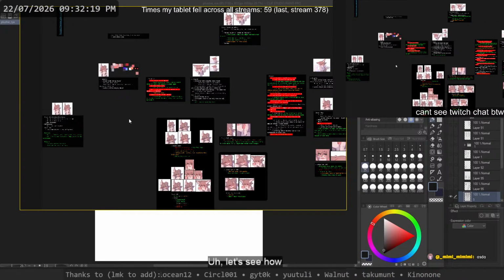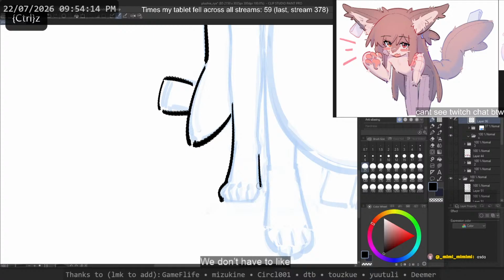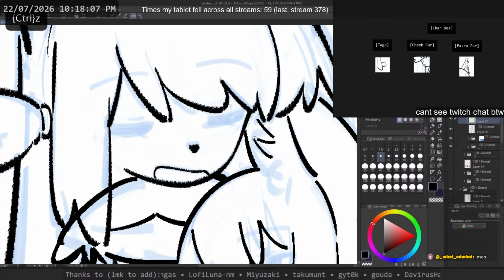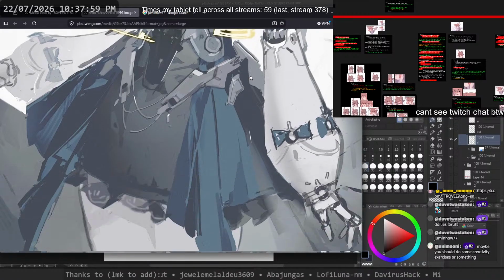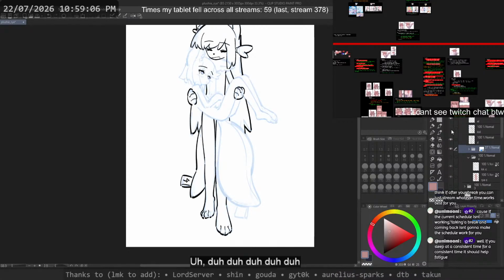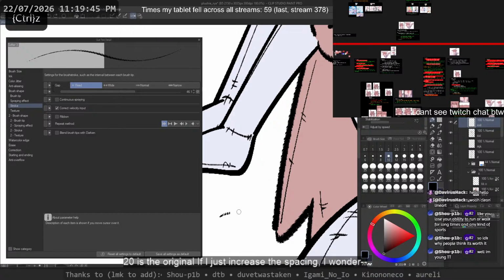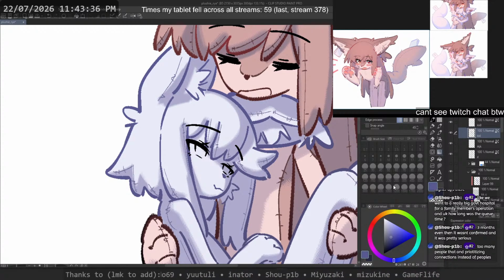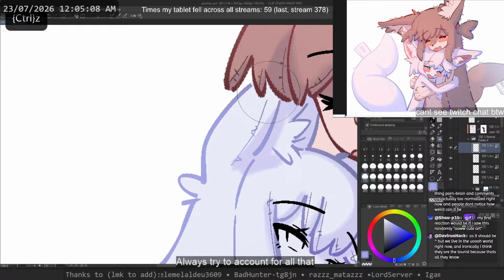405 Style Development: sketching rakk